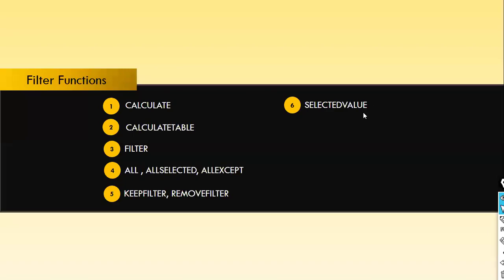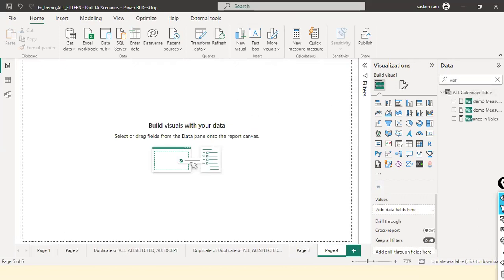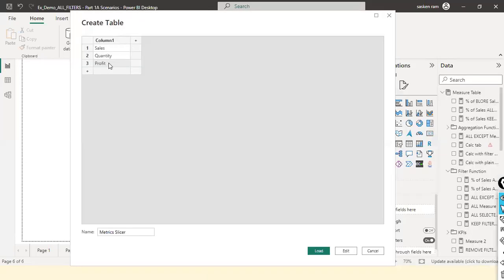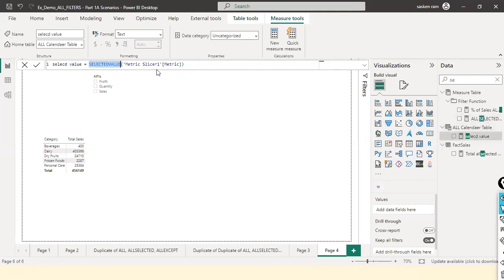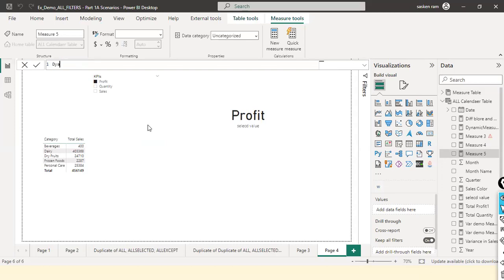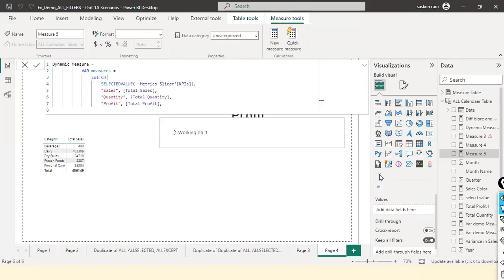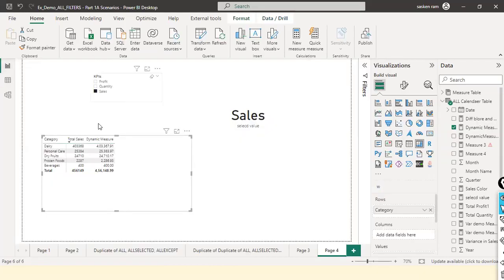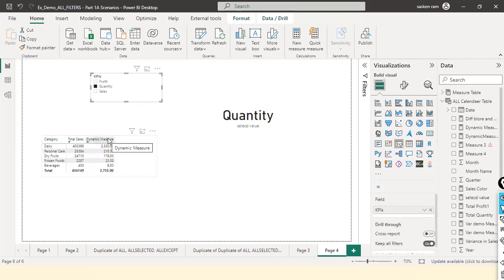Selected value in Dax Function